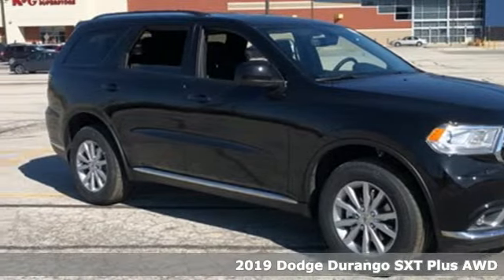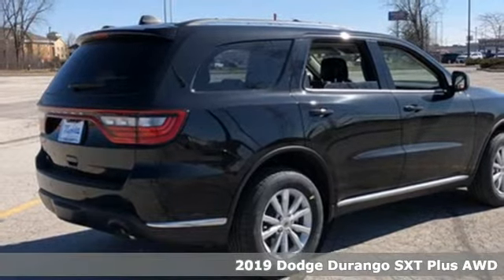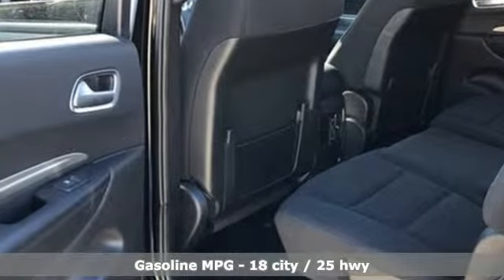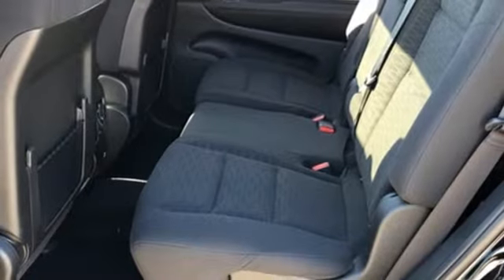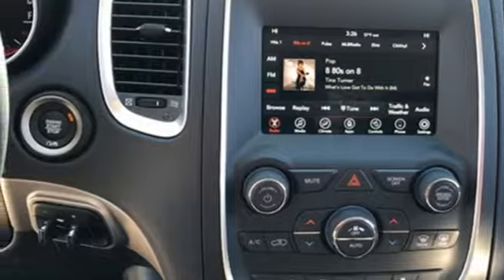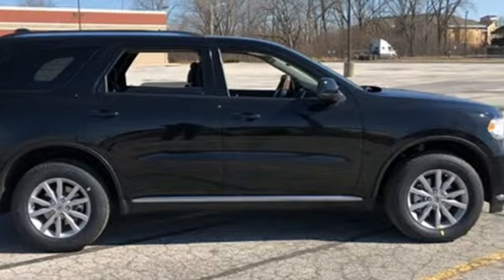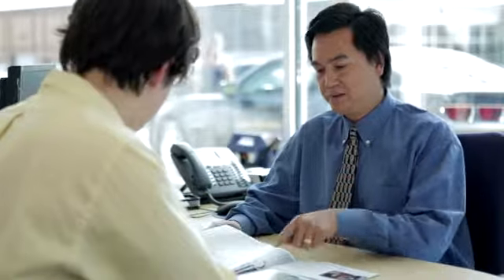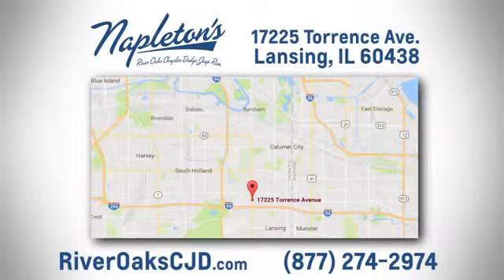New 2019 Dodge Durango Lansing IL Hammond, IL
Year: 2019
Make: Dodge
Model: Durango
Trim: SXT Plus
Engine: 3.6L V6 24V VVT
Transmission: 8-Speed Automatic
Color: Black
Interior: Black
Stock #: D190573
VIN: 1C4RDJAG0KC718016
2019 Dodge Durango SXT Plus AWD Black Clearcoat 3.6L V6 24V VVT Handsfree Bluetooth!, Backup Camera!, Apple CarPlayA®, Google Android AutoTM, Sunroof/Moonroof!, Trailer Tow Package!, AWD, 180 Amp Alternator, 1-Year SiriusXM Radio Service, 2nd Row 60/40 Fold & Tumble Seat, 3rd Row Remote Headrest Dumping, 3rd Row Seat, 3rd Row Seating Group, 7 & 4 Pin Wiring Harness, 7-Passenger Seating, Auto-Dimming Rear-View Mirror, Bright Side Roof Rails, Class IV Receiver Hitch, Comfort Seating Group, For More Info, Call , Front fog lights, Fully automatic headlights, Heated Front Seats, Heated Steering Wheel, Heavy-Duty Engine Cooling, Integrated Roof Rail Crossbars, No Satellite Coverage HI/AK/PR/VI/GU, ParkSense Rear Park Assist w/Stop, Popular Equipment Group, Power 4-Way Driver Lumbar Adjust, Power 8-Way Driver/Manual Passenger Seat, Power Liftgate, Power Sunroof, Quick Order Package 2BB SXT Plus, Radio: Uconnect 4 w/7" Display, Rear Load Leveling Suspension, SiriusXM Satellite Radio, Trailer Brake Control, Trailer Tow Group IV, Wheels: 18" x 8.0" Painted Aluminum.br8-Speed Automaticbr$3,415 off MSRP! 18/25 City/Highway MPGbrbrNapleton's River Oaks Chrysler Jeep Ram Dodge conveniently located off 80-94 Torrence Ave North Exit. 17225 Torrence Ave Lansing, Ill 60438. Price excludes tax, title, license, doc fee and dealer installed accessories. Price includes: $1,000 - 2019 Retail Consumer Cash **CK1 (excl GL-SW-WE). Exp. 04/01/2019, $500 - Performance Days Bonus Cash 40CK3. Exp. 04/01/2019

Address:
17225 Torrence Avenue